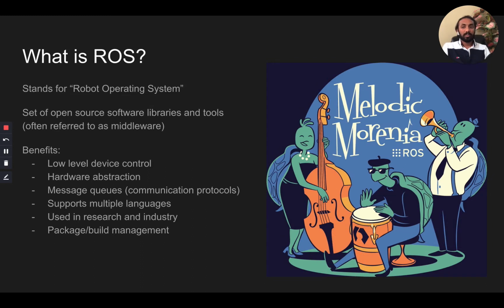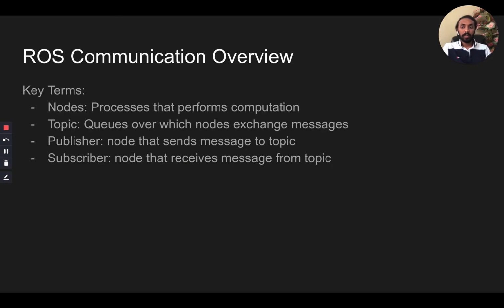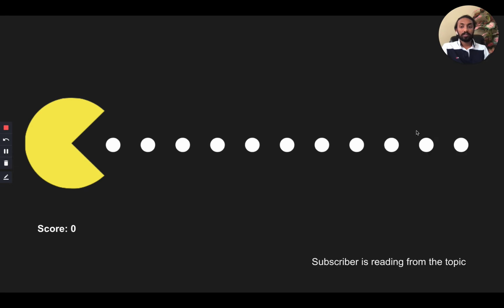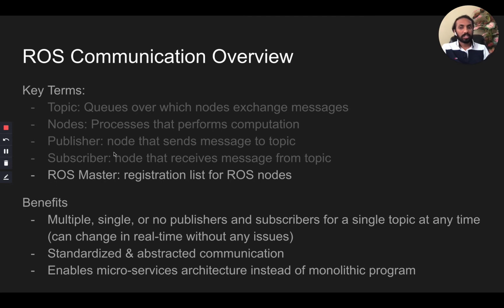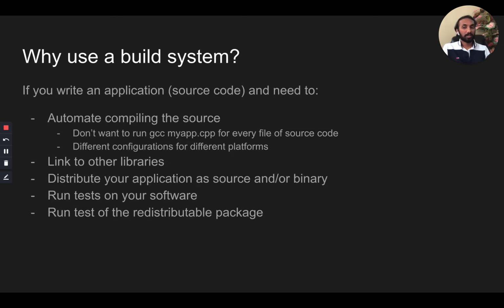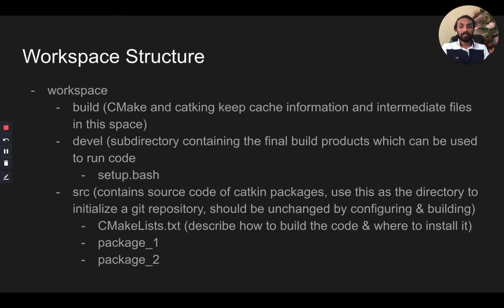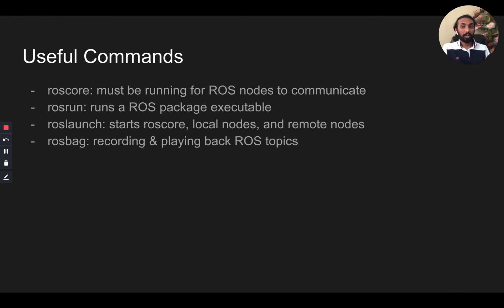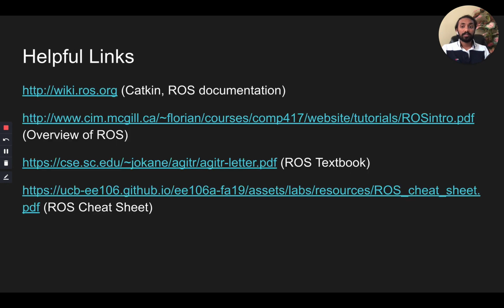Berkeley 106A - ROS Basics